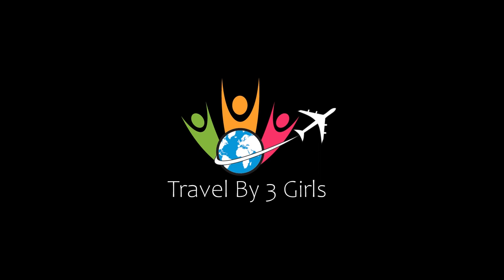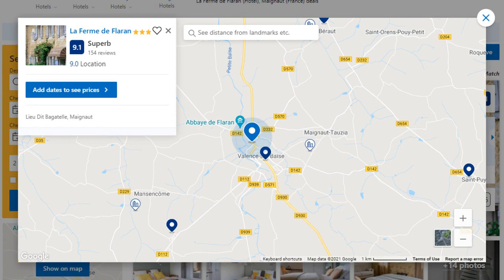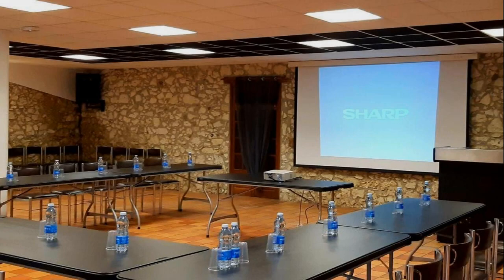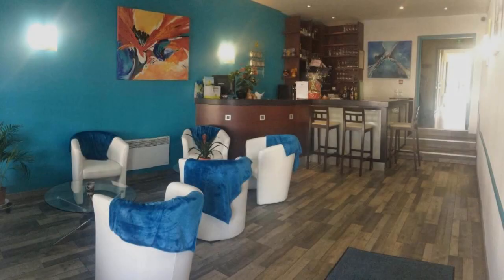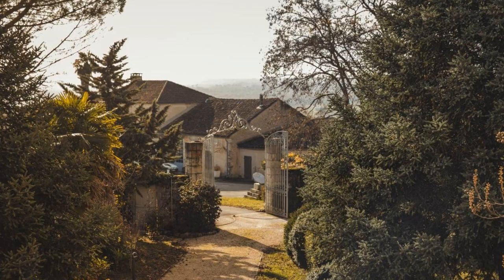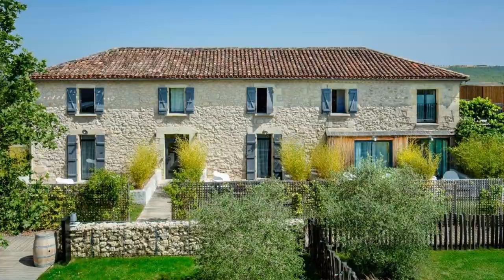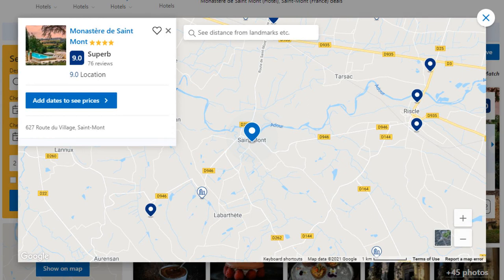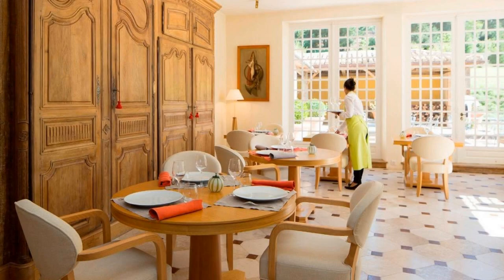Top 10 Recommended Hotels In Armagnac | Best Hotels In Armagnac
5) Le Castel Pierre - Maison privée 4 étoiles - 18 personnes, Lagraulet-du-Gers

Queries Solved:
1) Top 10 Recommended Hotels In Armagnac
2) Top 10 Hotels In Armagnac
3) Top Ten Hotels In Armagnac
4) Top 10 Romantic Hotels In Armagnac
5) 10 Best Hotels For Couples In Armagnac
6) Hotels In Armagnac
7) Best Hotels In Armagnac
8) Top 10 5 Star Hotels In Armagnac
9) Best 5 Star Hotels In Armagnac
10) 5 Star Hotels In Armagnac
11) Top 10 Luxury Hotels In Armagnac
12) Luxury Hotel In Armagnac
13) Luxury Hotels In Armagnac
14) Luxury Stay In Armagnac
15) Top 10 4 Star Hotel In Armagnac
16) Best 4 Star Hotel In Armagnac
17) 4 Star Hotel In Armagnac

Track Title: Reasons To Hope
Artist: Reed Mathis